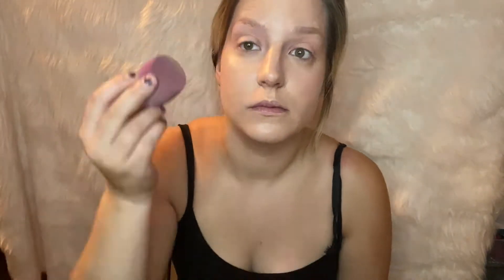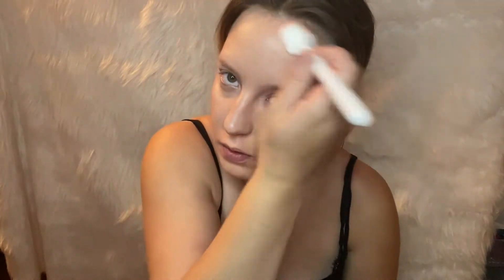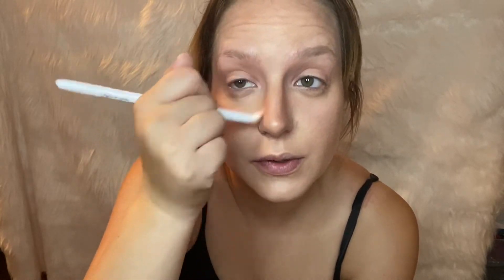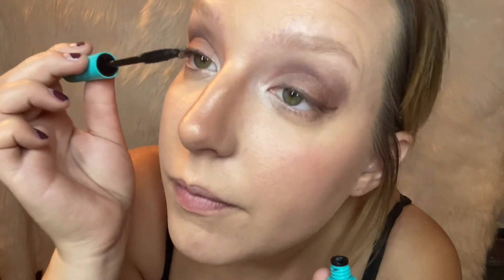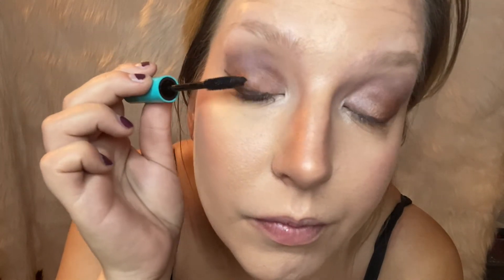DOLLAR TREE MAKEUP TUTORIAL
HEY BABES
I went to Dollar General and found all this makeup! Check out what I think!

L.A. Colors Expressions Liquid Makeup and Concealers» Beige
L.A. Colors Expressions Bronzer» Baked
L.A. Colors Expressions Blush» Toast

L.A. Colors 6-Color Expressions Eyeshadow Palette»

L.A. Colors Expressions Auto-Eyeliner» Black
Wet n’ Wild Shredding the Fringe False Eyelashes with Adhesive
Wet n’ Wild Megawear Very Black Mascara
Wet n’ Wild Large Eyeshadow Brush